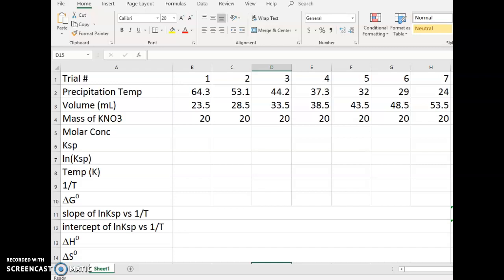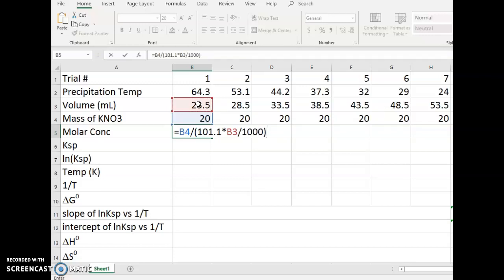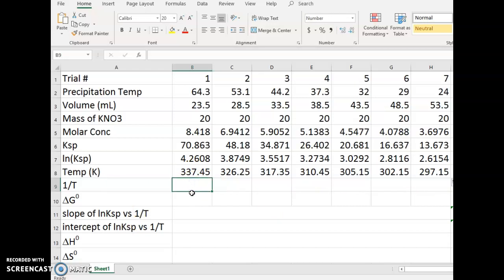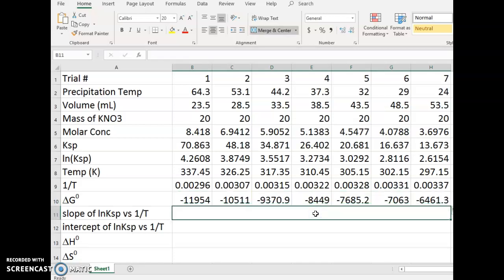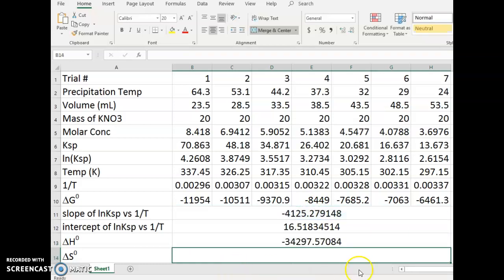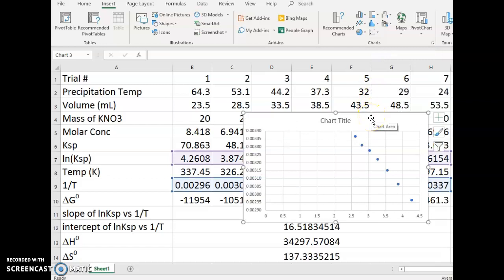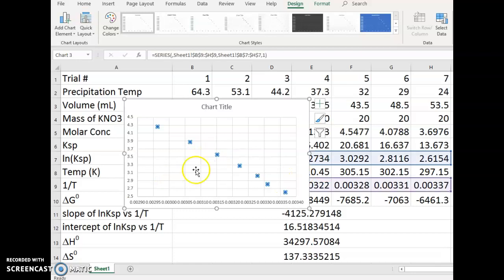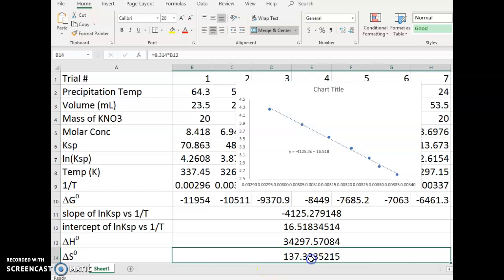KNO3 lab data on excel